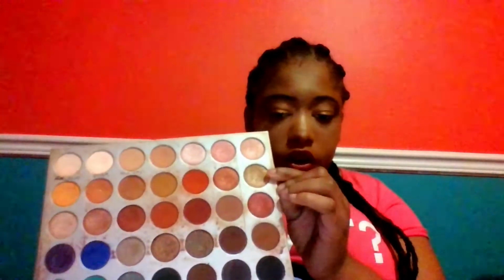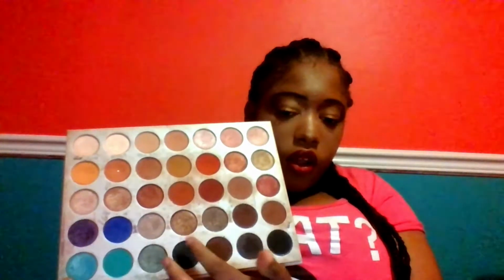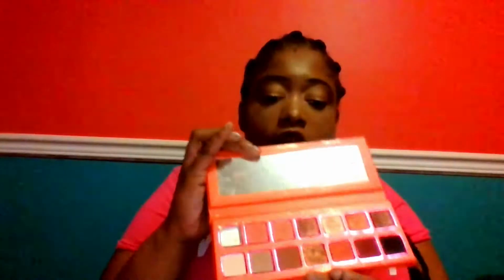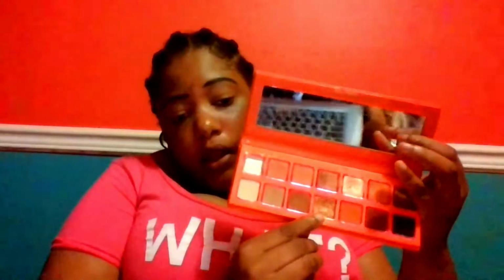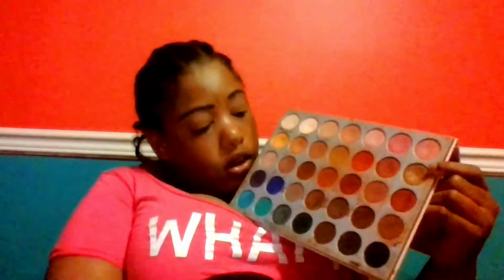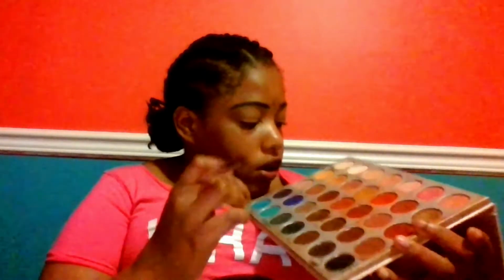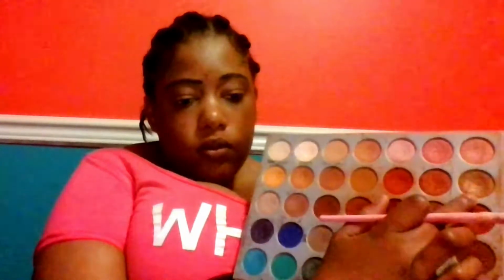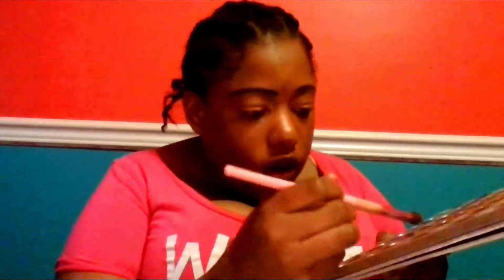Updated Golden Bronze Glam makeup tutorial | Annisa Bryan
Hi, guys, I did an updated Gold Bronze makeup look and I loved how it turned out you normally won't have to use that much gold shades that I used to create this look but I am extra like that and used at least 4-5 different gold shades for this look in a different palette. It still turned out great like how I want it to look like and if you re-created this look and post it on Instagram please tag me I'd like to see it!

Also, I am making a new vlog channel and it will be up sometime next week with a new vlog so please like and subscribe to my vlog channel I will post a link here when it's up. After I have some editing to do.

I am also trying to make my channel grow and I am not asking for viewers because I normally don't care about the numbers  but I want to see my channel grow and see that people are actually watching my videos even all the way through if you do, like my videos and give it a comment let me know if you see them, they have been stuck at the same numbers of views  since 2 or 3 years ago since I uploaded them and they only go up when I refresh my own videos! It's kind of sad seeing my list of popular videos under the views of 36 or 40, or 51 so please help make my channel grow and I will keep doing more videos in the future.

More new videos I have planned as well!

Instrumental background music no copyright Ariana Grande Pete Davidson Instrumental Yes I have permission from the person who made this instrumental to use this in my videos!

Follow me and we can be friends!

Buy my book Trouble at Girls United on Amazon and Author House UK

Snapchat Annisaarigomez

sIK7aYFb9Psp7XQ

Jaklyn Hill Morphe Palette

Kylie Cosmetis Summer Palette

Wet n Wild Not A Basic Peach Palette

Loreal brow stylist brow pomade shade brunette

Maybelline Fit Me Foundation shade 355 coconut

Cover FX Power Play Foundation shade G80

Rimmel London Stay Matte Concealer shade sand

 Maybelline Fit Me Concealer shade 40 caramel

Cover Girl Healthy Vitalist Powder shade 745 warm beige

Maybelline City Bronzer shade 300

Maybelline Fit Me Loose Setting Powder shade deep 35

Loreal Unlimited Mascara

Ruby K Cosmetics Dare Blusher Blush palette

Kylie Cosmetics Weather collection highlighter palette

Maybelline Master Chrome highlighter Molton gold 100

Kylie Cosmetics Naughty Gloss Red matte liquid lipstick

Mabelline Studio Fix Setting spray